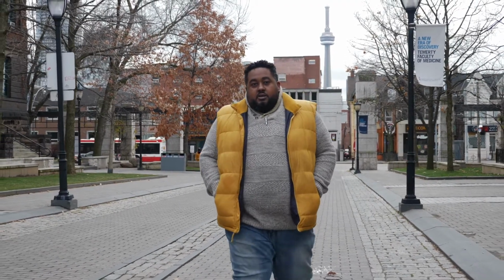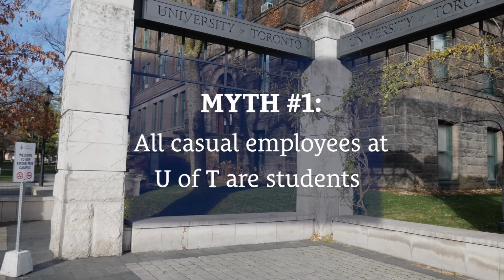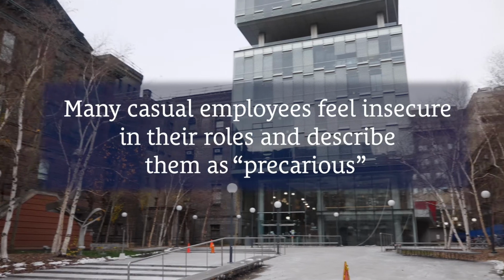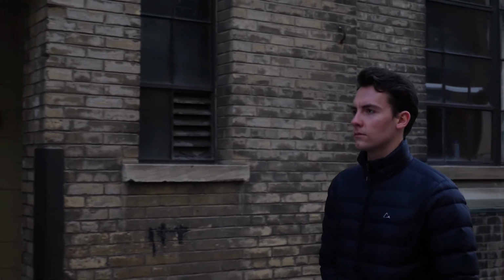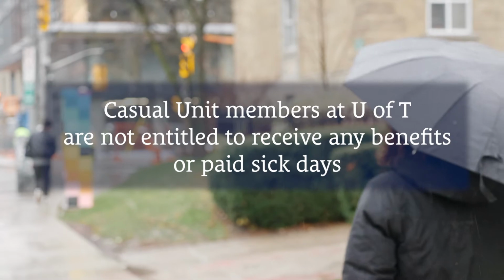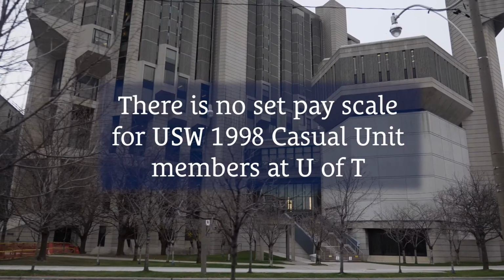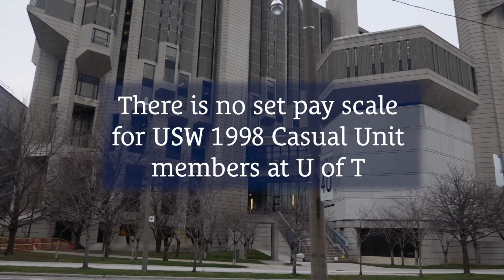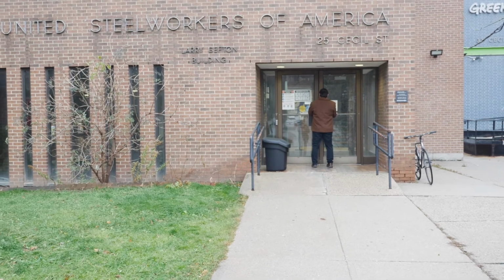Precarity U Described Video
This is the Extended Described Video version of "Precarity U". An audio introduction has been added over a black screen and the film has been extended to allow for descriptions.

Our fellow members tell their stories about the reality, good and bad, of working on casual contracts.

AUDIO INTRODUCTION TRANSCRIPT

This is the three minute introduction for the extended Audio description of “Precarity U” an originally 13 minute documentary film presented by the United Steelworkers Local 1998 as part of an awareness campaign on it’s Casual Unit employees at the University of Toronto. This film features the testimonials of 2 women and 4 men presented as clips from seated one one one interviews where the interviewer is not seen or heard. Interspersed with these indoor interviews are daytime, late fall, outdoor clips of the in and around the main Downtown Campus of the University of Toronto where trees have shed most of their leaves. The iconic buildings captured in the footage are the large and circular Convocation Hall,  Cumberland House built with pale yellow brick, the  large ornate Beaux Arts style Koffler Student Services Centre which houses the U of T bookstore, the tower in a Gothic Revival style which stands at 43.6 m known as Soldiers Tower, the sports centre including the 5000 seat Varsity stadium and air-supported dome over the sports field, the Alumni Gates- poured concrete pillars bearing the universities name and crests which frame the entrance to Kings College Road the cobblestone access road  to the centre of campus, the Pharmacy Building- a newer 12 floor building which resembles a grey cube on top of a smaller glass one with the outside edges seemingly supported by stilts,  the main building of University College  built in 1856 in a Romanesque Revival-style three floors in grey masonry with tall thin arched windows in groups of three. Medical Sciences building is a boxy concrete building adorned with sculpted concrete exterior detail of repeated patterns which wrap horizontally around the building in 1.5 meter tall ribbons, the Terrence Donnelly Centre- a 12-storey transparent box  behind a landscaped plaza. Also captured is the Steelworkers Hall, a brown brick building. With long narrow vertical windows. The interior of Steelworkers hall is also mostly brick. This is the background for many of the interviews. The film ends with a montage and quote set to music. This will be read out and post-described after the music ends. The film begins with a daytime montage featuring the six interviewees individually walking by or standing in front of iconic locations on campus. One person holds an umbrella, another in a yellow puffer vest walks onto campus with the CN tower in the distance behind him, a few wear blue scarves with yellow writing wrapped around their necks.

END OF AUDIO INTRODUCTION TRANSCRIPT